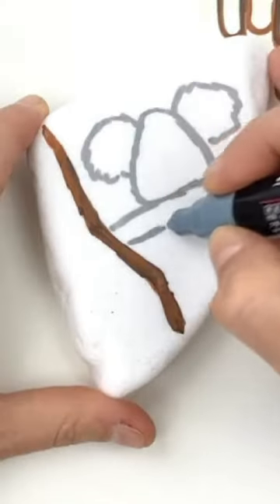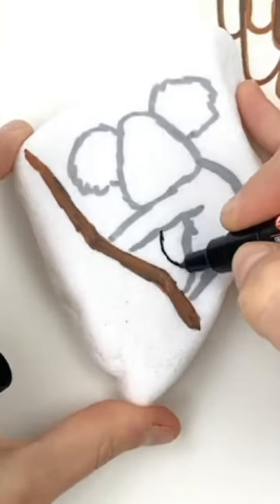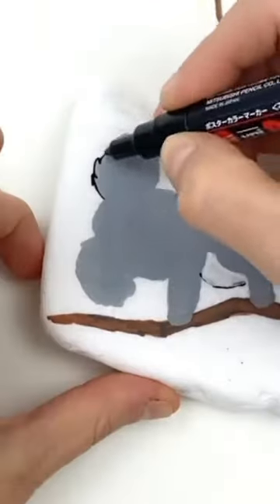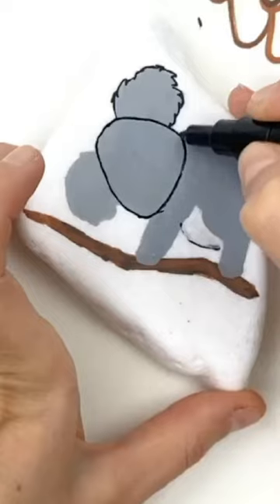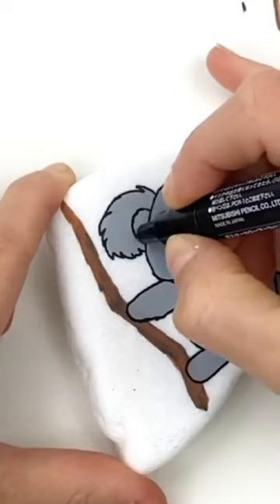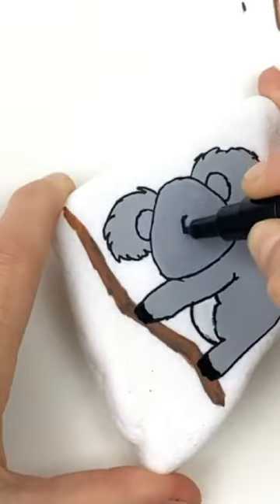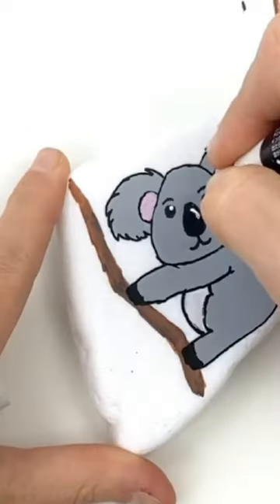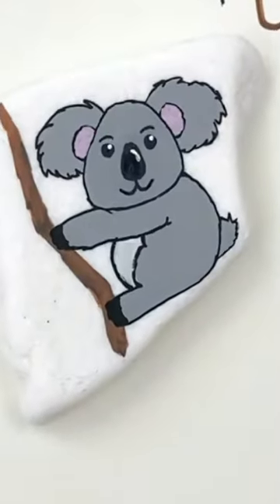Quick & Easy Koala Bear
Follow along with this quick Koala bear tutorial!!

Happy Painting!!